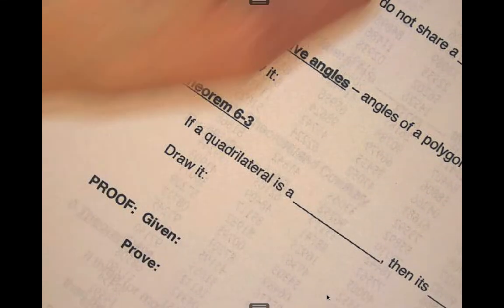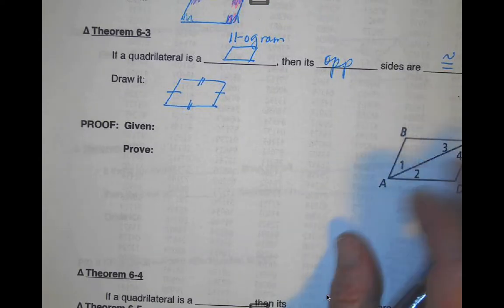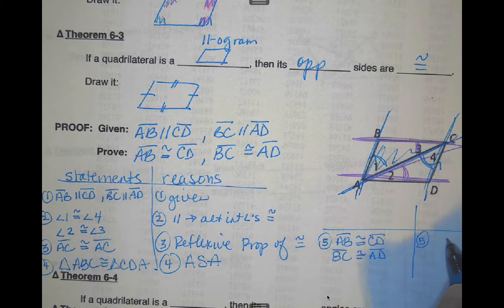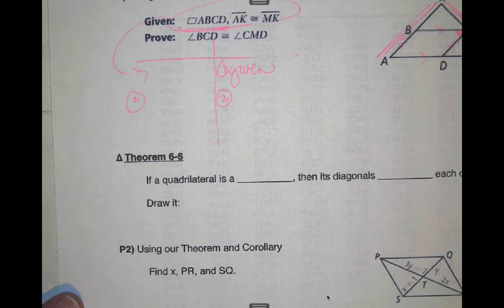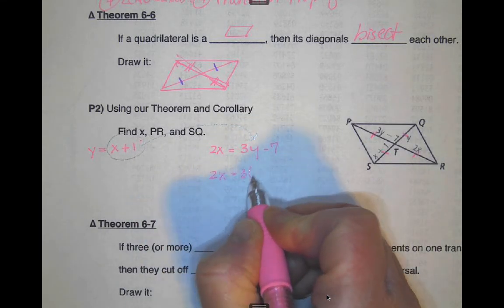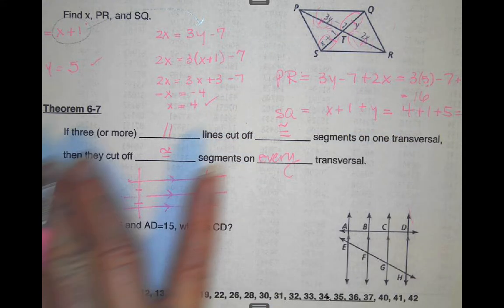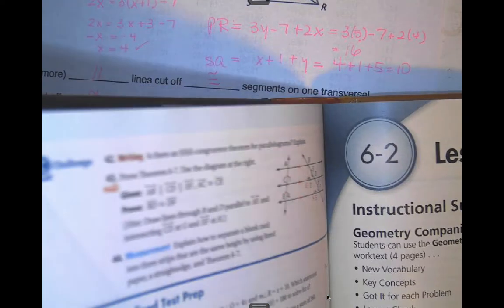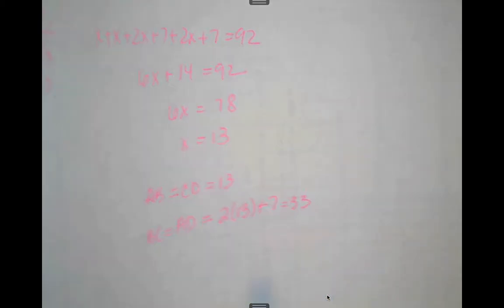Section 6 2